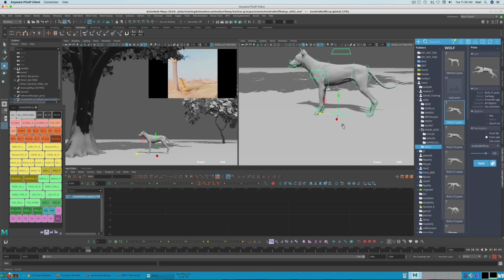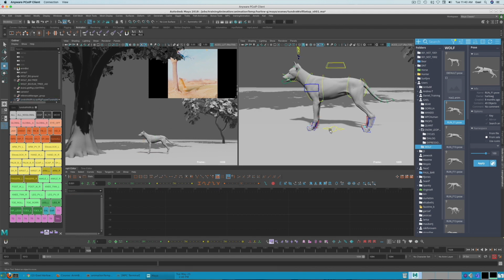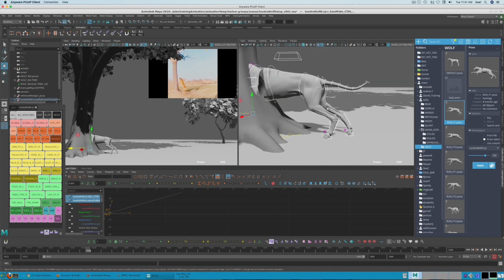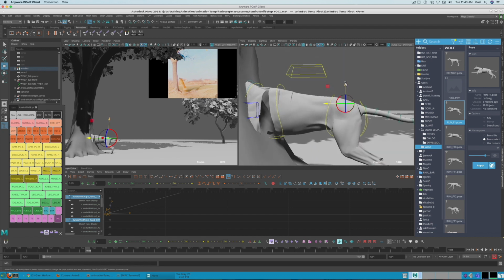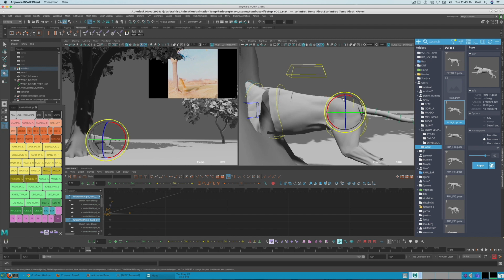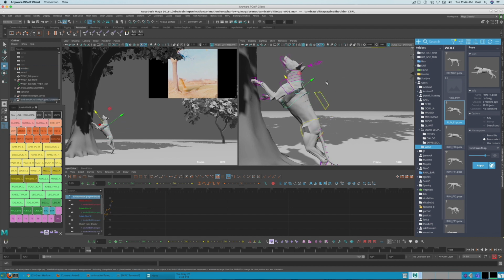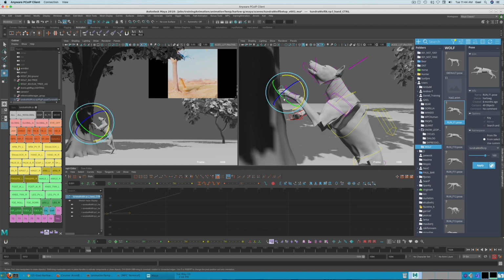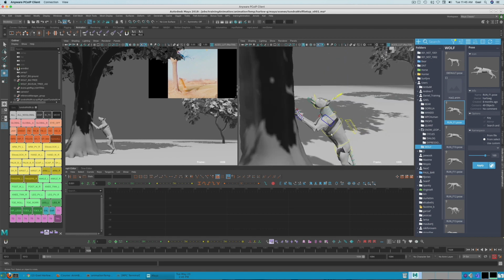AnimBotTempPivot 1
One way to use the temp pivot in animBot